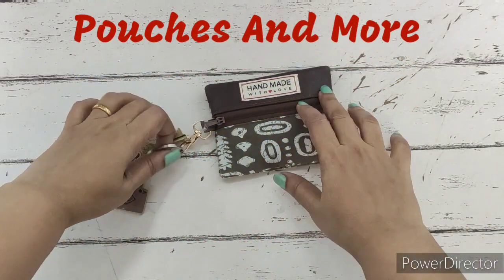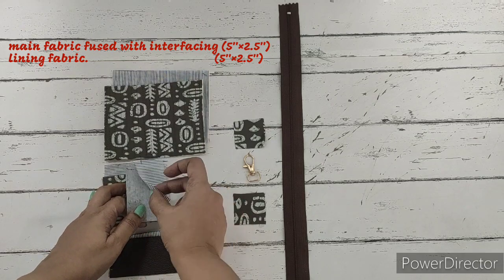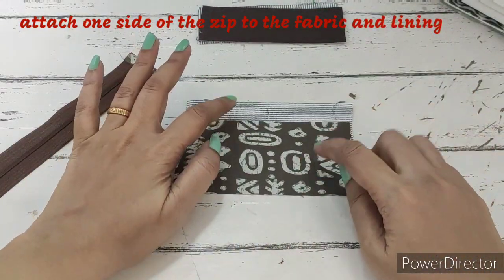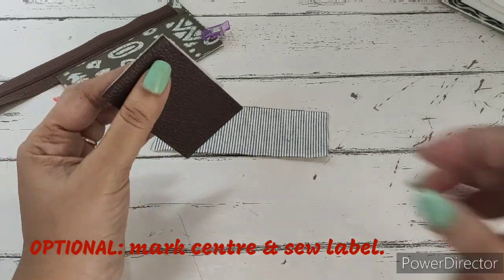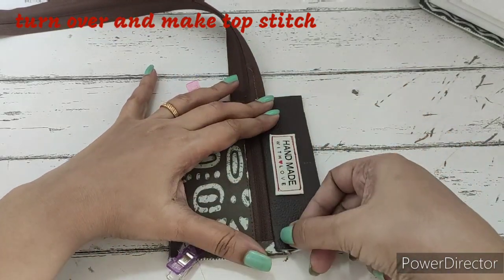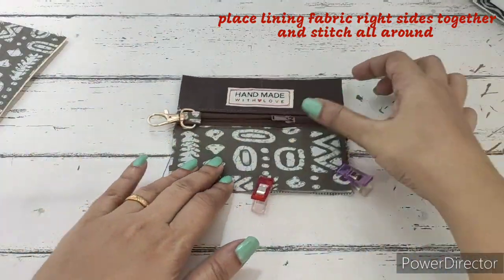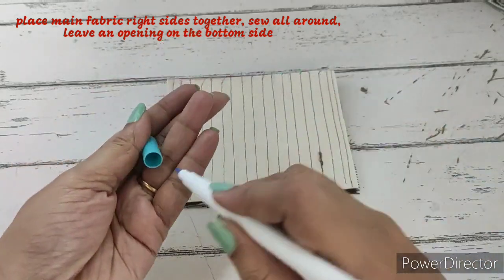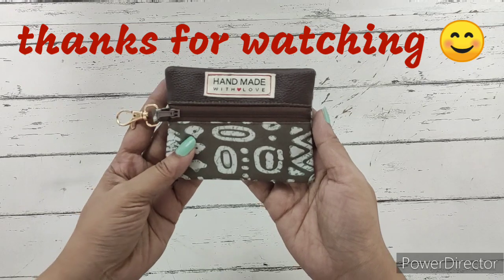Sew a fabric and faux leather coin pouch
This is a coin pouch made from fabric and faux leather. The fabric has been quilted on one side only. We have used faux leather and fabric on the front side of the pouch.
The materials required for making this are:

* main body back:
 - fabric quilted (5"×4")
 - lining fabric.   (5"×4")

* main body front:
 - main fabric fused with interfacing
                              (2.50"×5")
 - lining fabric.    (2.50"×5")
 - faux leather fused with interfacing
                              (1.75"×5")
 - lining fabric.    (1.75"×5")

* pull tab for clasp:
                              ( 1"×1")

* zip tab:
 - main fabric.     (1"×1")

* 1 swivel clasp

* 1 zip 8" long

Please do try this.